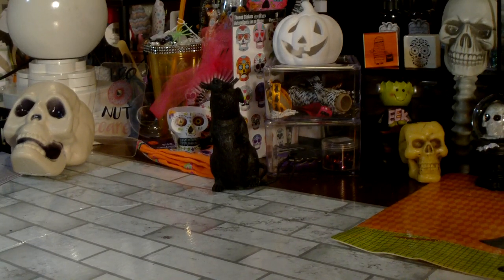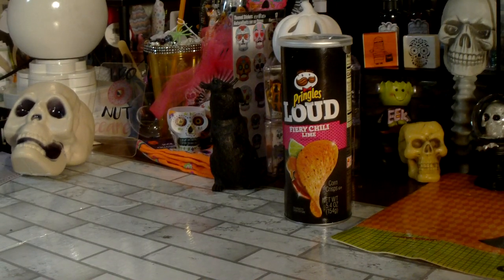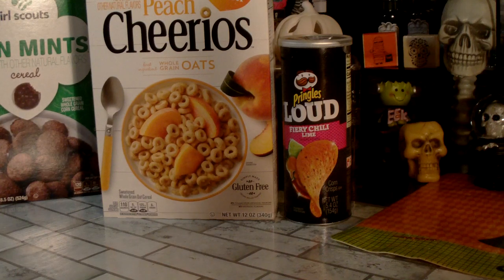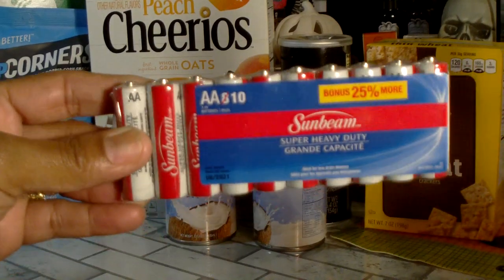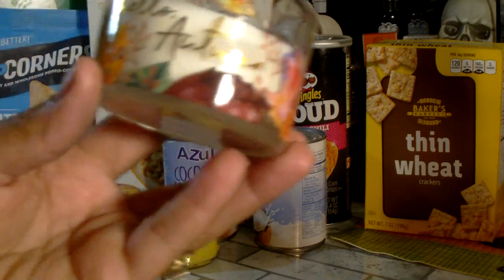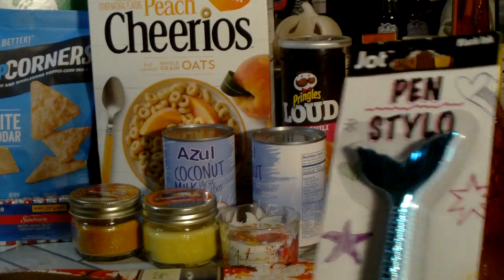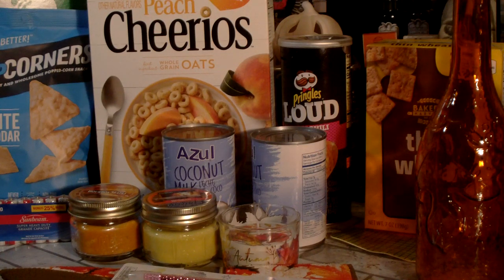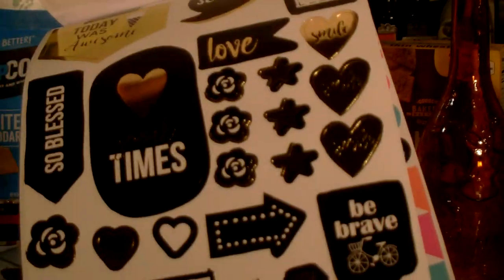Dollar Tree Haul #144 Small Haul!